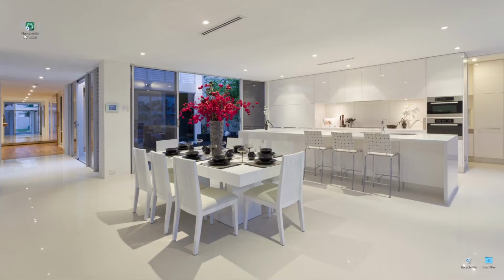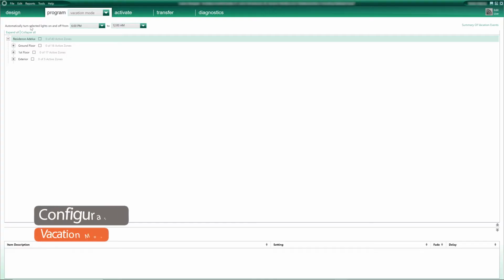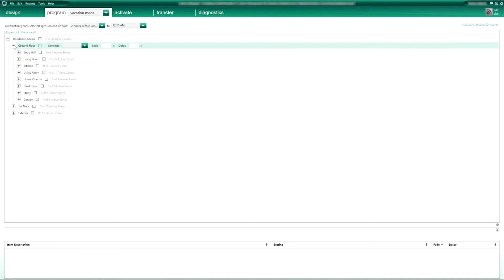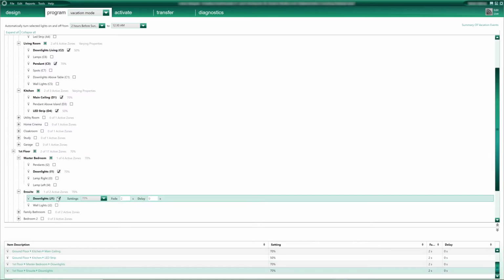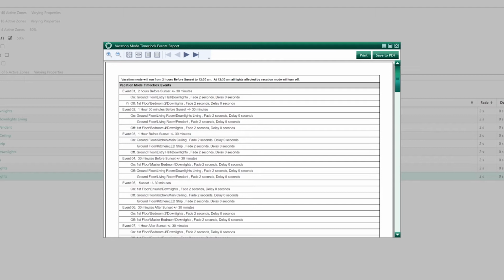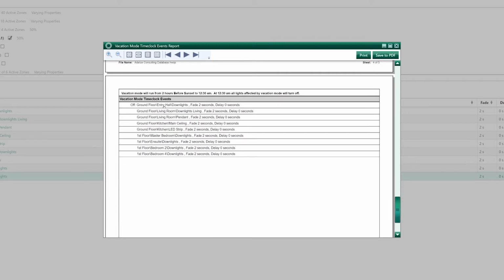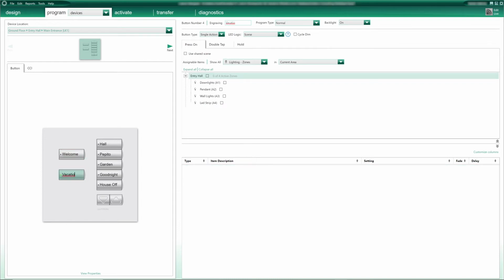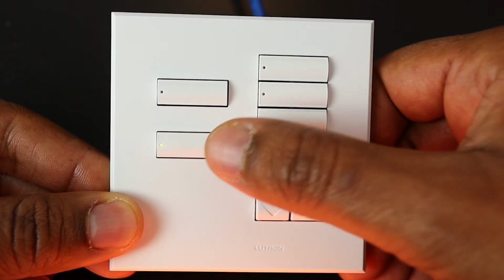Lutron HomeWorks QS // How to set up the Vacation Mode [NEW] (2020)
In this Lutron Homeworks QS tutorial, we review how to configure the Vacation Mode and then two different ways to operate it from a Lutron seeTouch Keypad.

If you want to help us out making new contents on Lutron, lighting and other control system; you can donate

💡💡💡 Need help with your Lutron project? 💡💡💡

We supply the all range of Lutron Residential Solutions
as well as Design and Programming Services